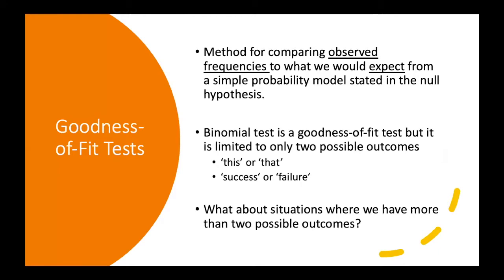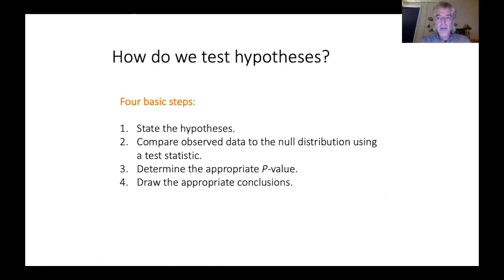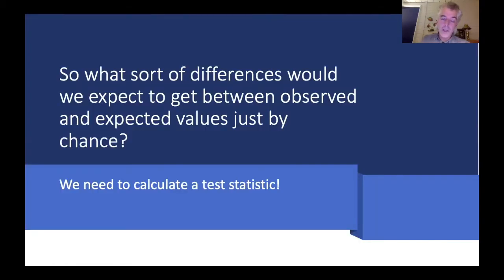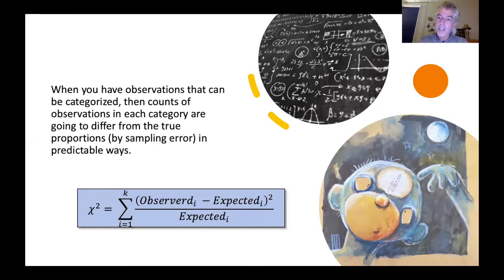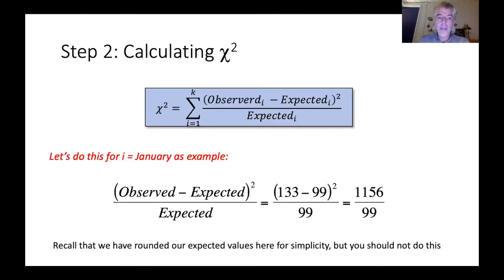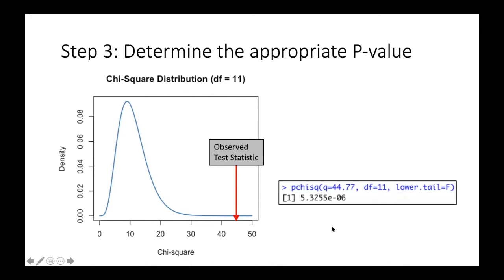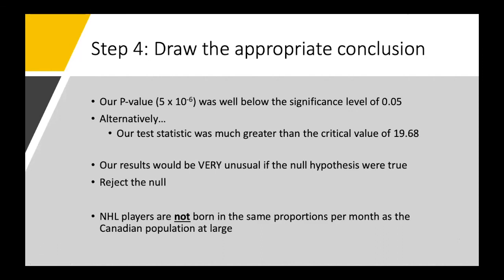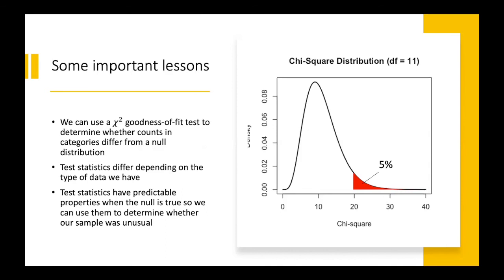Goodness of Fit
Chi-square goodness-of-fit tests allow us to assess whether a sample of categorised observations differs from our expected values more than we would expect just from sampling error.